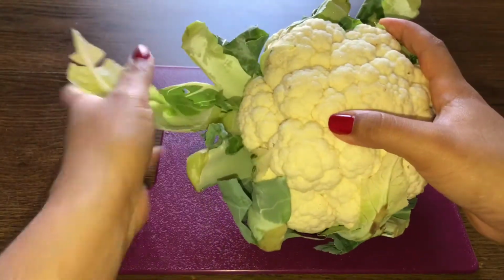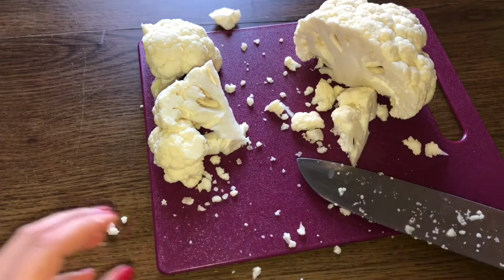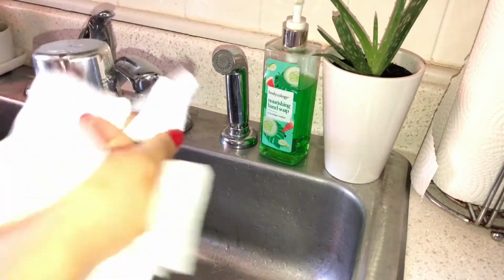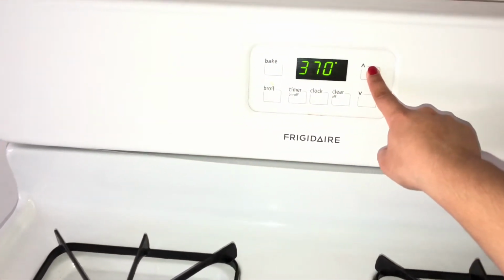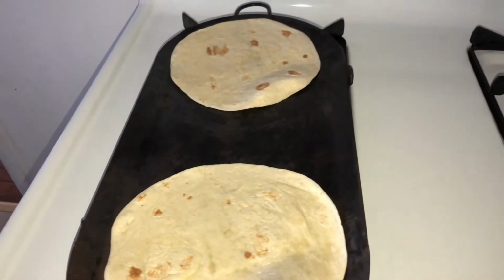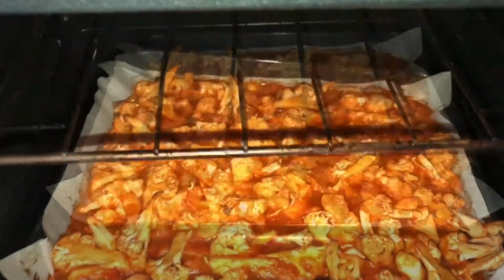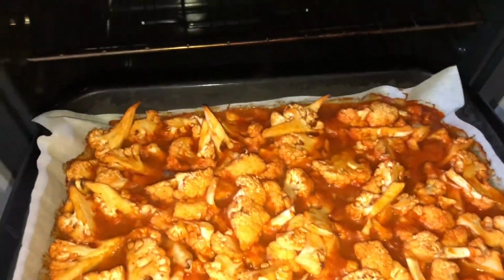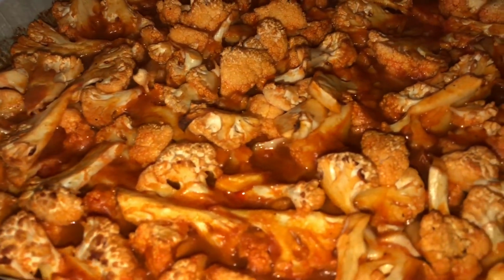HOW TO: MAKE BUFFALO CAULIFLOWER TACOS | HOMEMAKING | TACO TUESDAY | EASY RECIPE | FEEDS FAMILY OF 5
Hello everyone hope all is well. In today’s video we’re making some easy delicious buffalo cauliflower tacos.
Prep time usually takes me about 40 minutes, I hope you give this recipe a try and let me know if you enjoyed.

Buffalo Cauliflower Tacos Ingredients:
2 heads of cauliflower
1 Buffalo sauce
1 spoon of ginger
Salt/pepper to your taste
2 spoons of oil/olive oil
Coleslaw
Flour tortillas